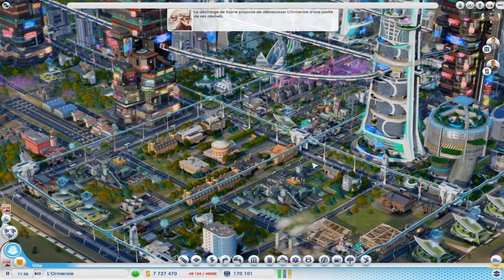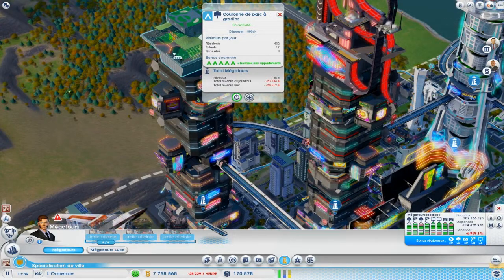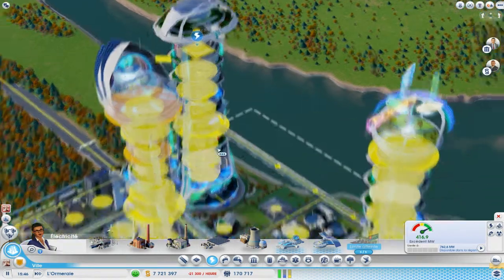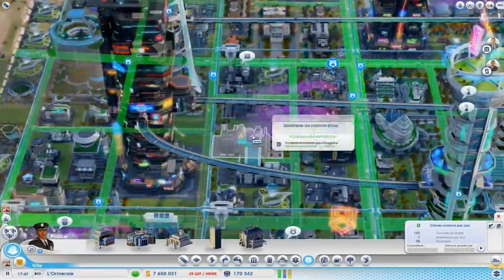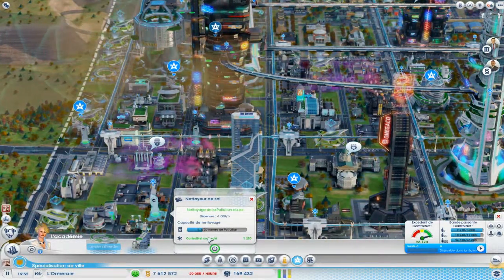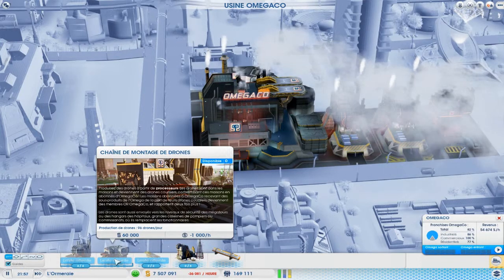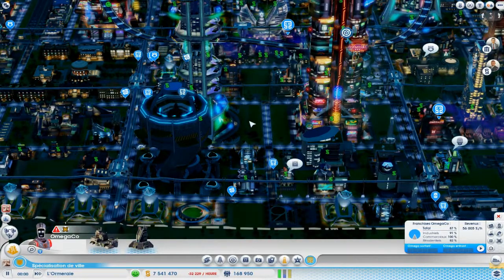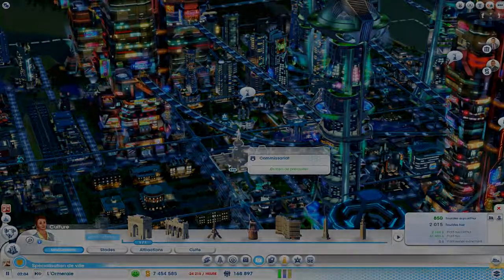Présentation de SimCity : Villes de Demain | L'émission de Jack - Episode 29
29eme présentation faites par Jack
Émission de présentation de jeux, que vous connaissiez ou pas, j'espère que ce petit aperçu du jeu vous plaira !
Retrouves la playlist de l'émission de Jack ici !